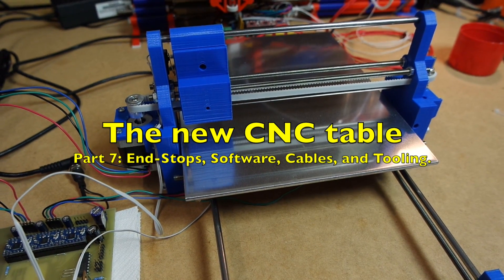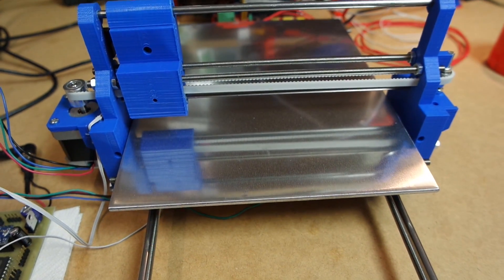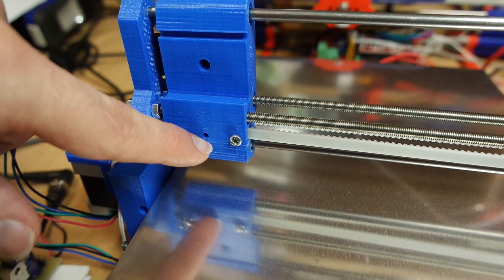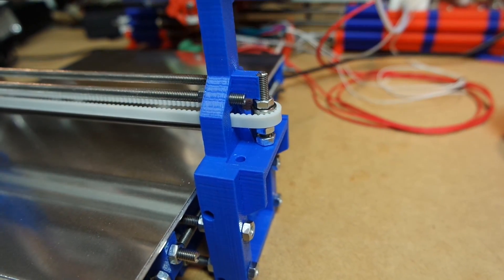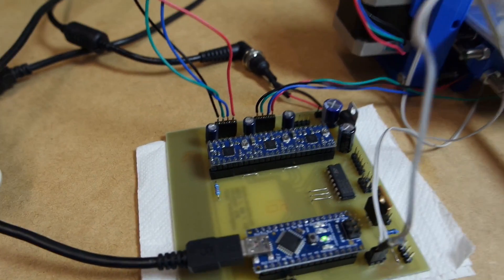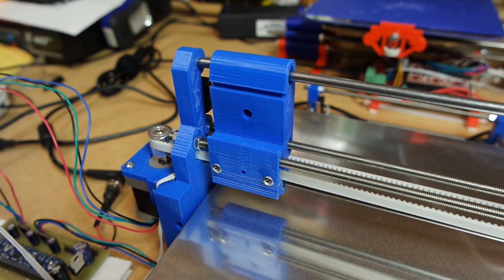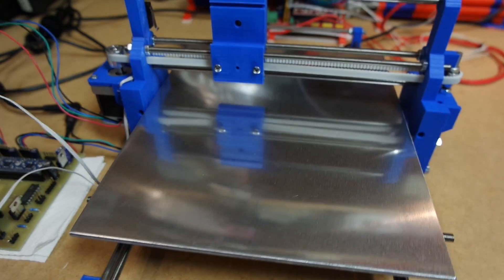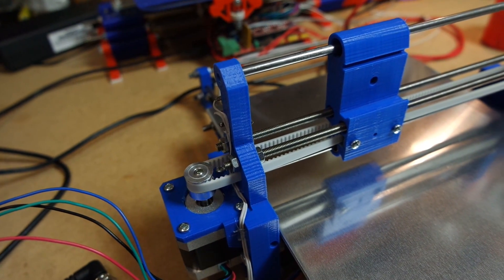The new CNC Table pt. 7